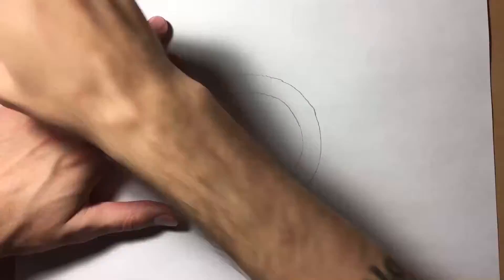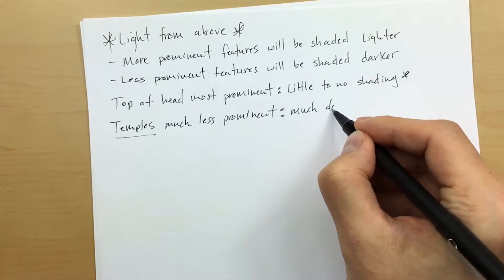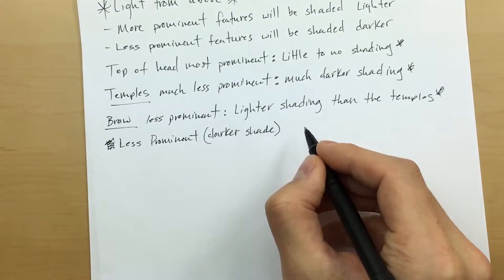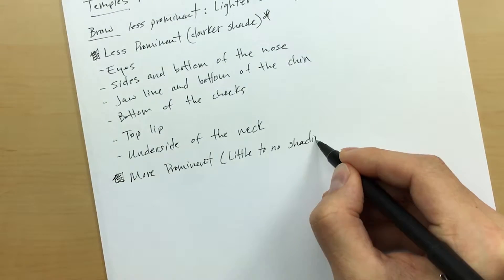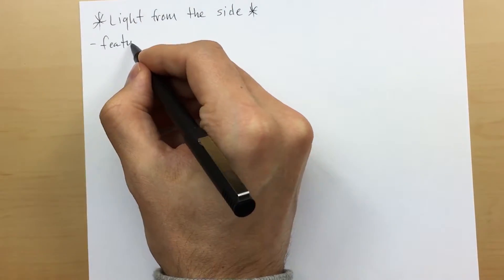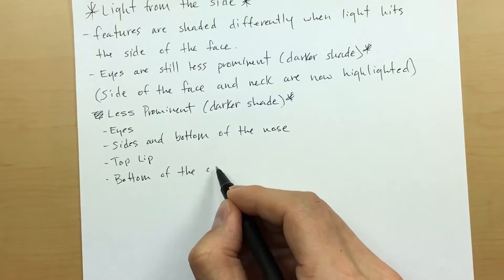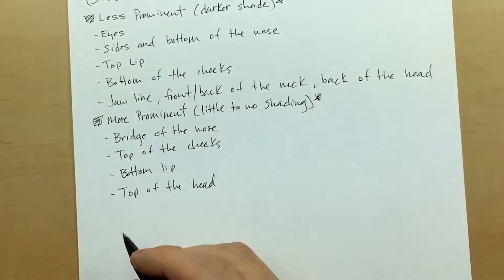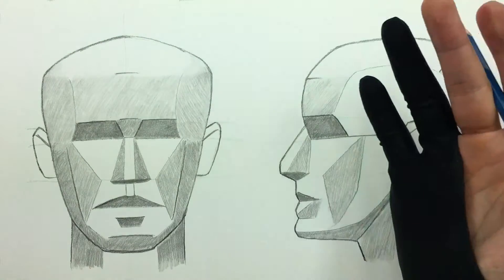How to Shade the Face | Understanding the Effects of Light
Welcome back Artists, to another tutorial/principles video. This week we are focusing on the effects of light on the human face and understanding how to shade the face accordingly.
We will cover two different light sources in this video, but you can take these principles and apply them to other lighting planes that you will encounter.